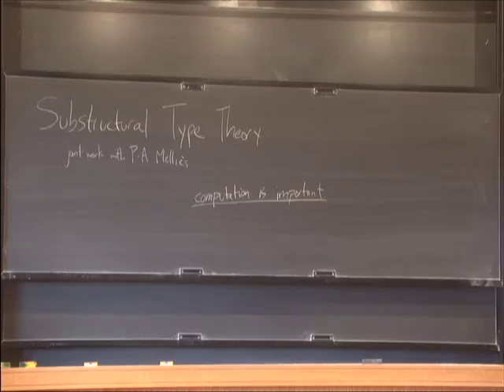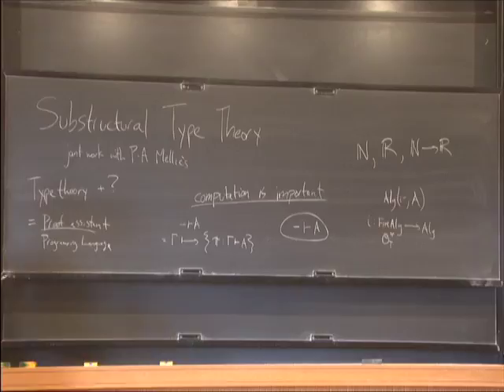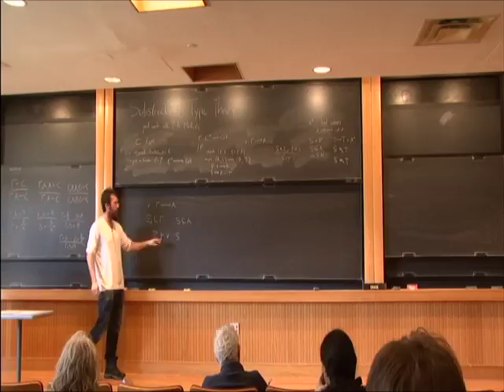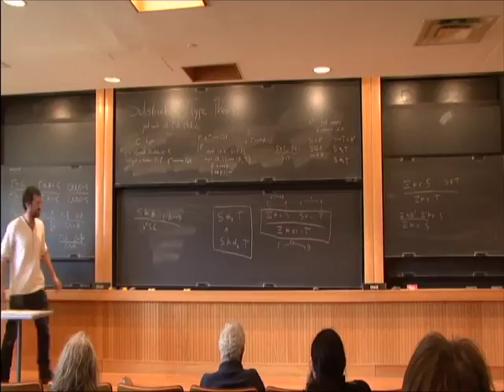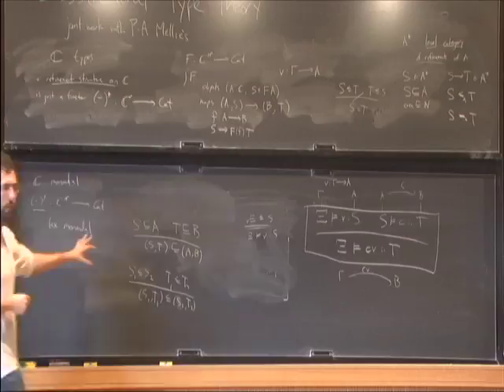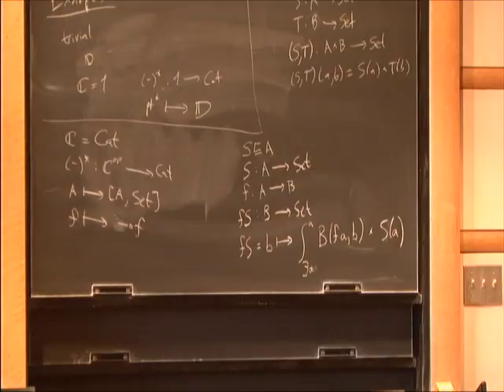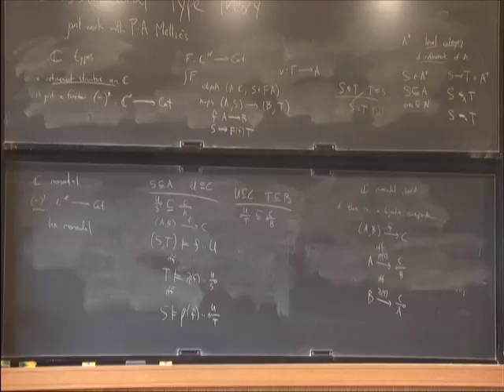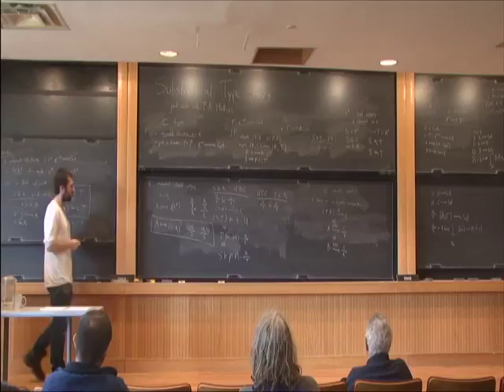Substructural Type Theory - Zeilberger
Noam Zeilberger
IMDEA Software Institute; Member, School of Mathematics